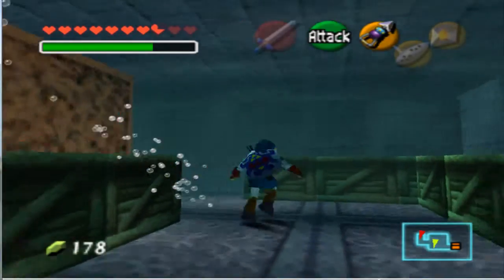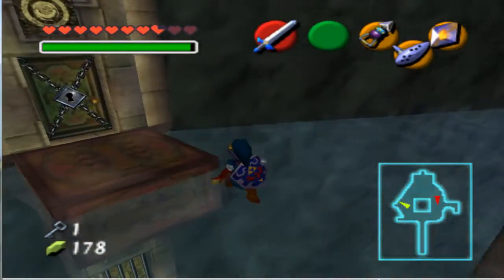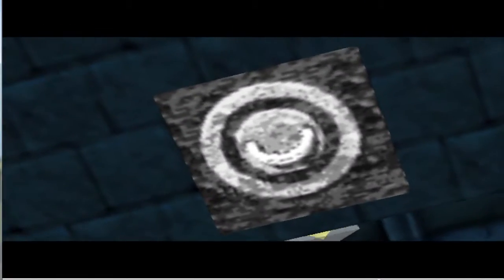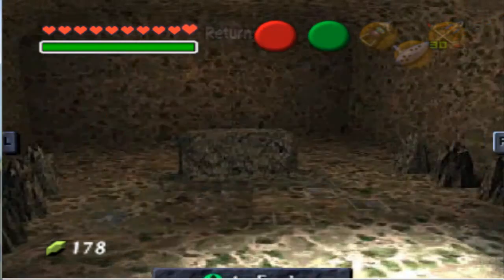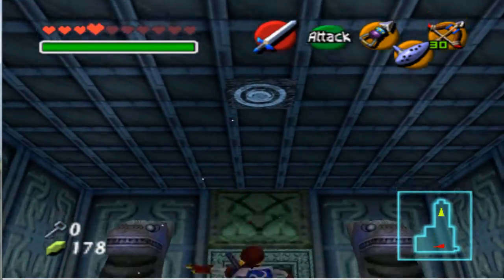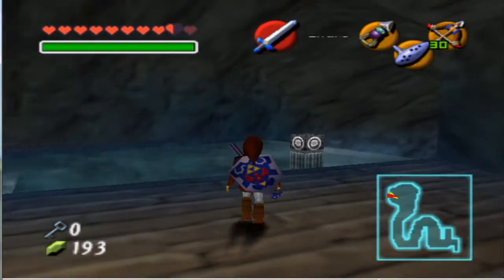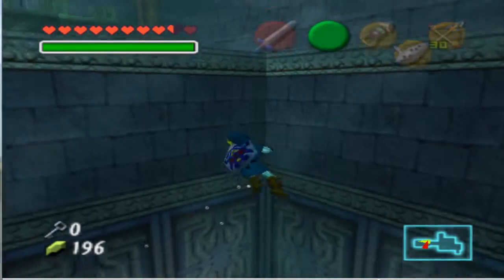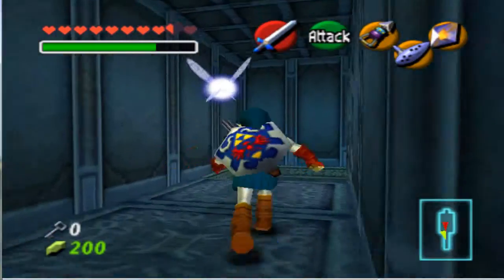Legend of Zelda OoT Master Quest - Episode 22 - We wait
its all a matter of time